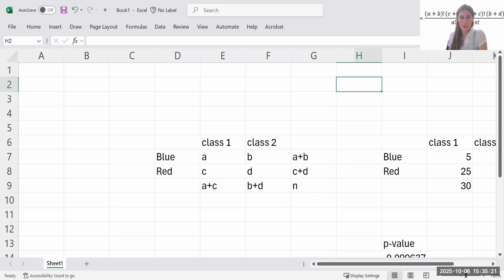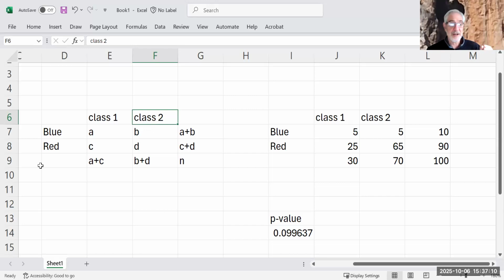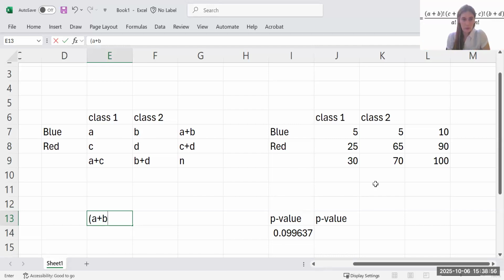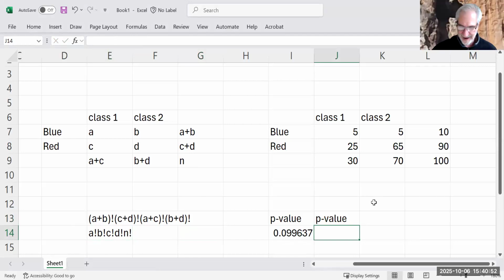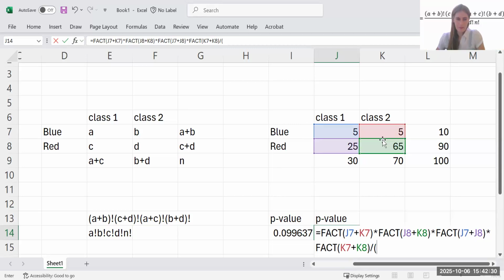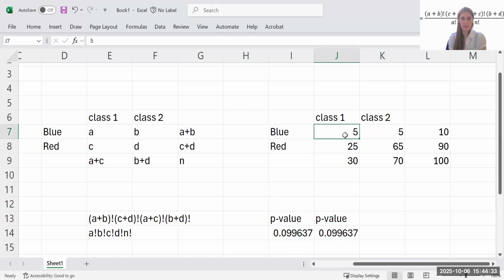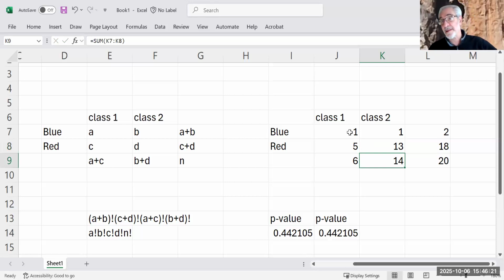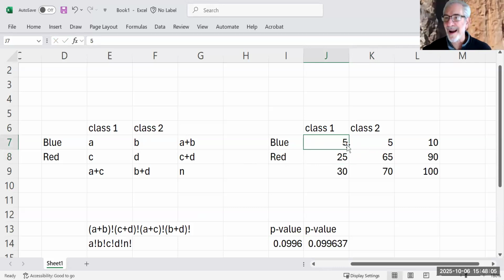Fisher's Exact Test (Featuring Laura Lister)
Here Laura and I cover Fisher's Exact Test.  We go through an interesting example.